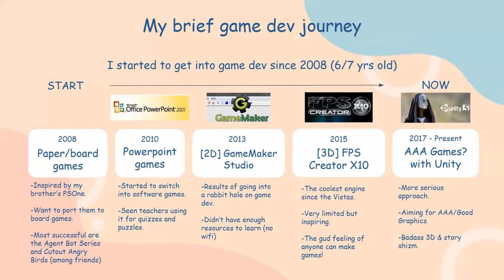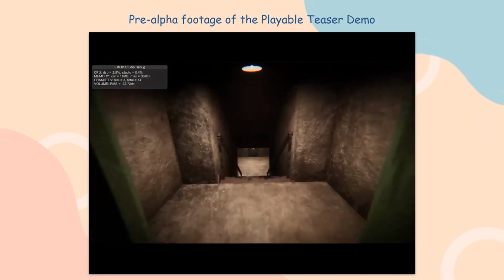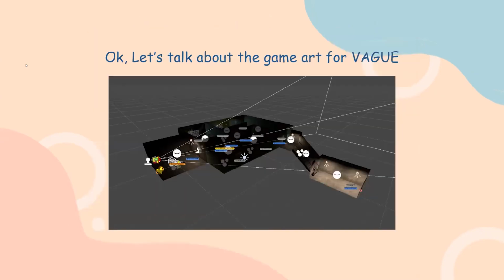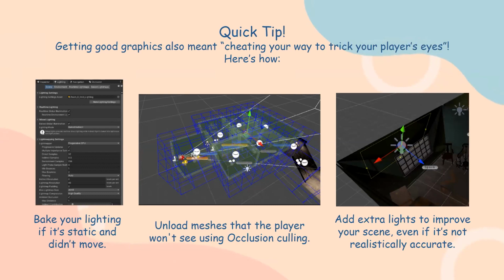Wollabebes Artist Visit at Our Virtual Studio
This artist visit event was a part of Our Virtual Studio's Game Developers event on 17 June 2022 Follow Our Virtual Studio on Instagram and turn the post notifications on to join our next artist visit event live!

Wollabebes is a technical artist from Brunei Darussalam. He has previously worked as a 3D and VFX Artist, and his works are a mix of art and programming. He founded SOUL CAT Entertainment, an experimental multimedia company, and has completed numerous animations and VFX projects. Wollabebes is now focusing on a AAA standard game for their next project line.